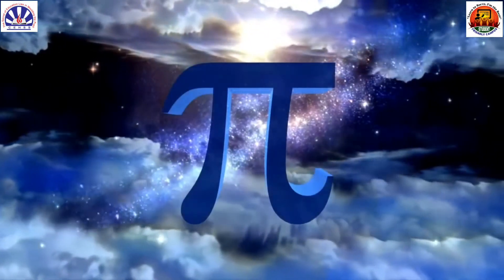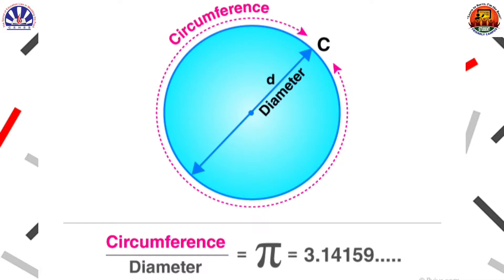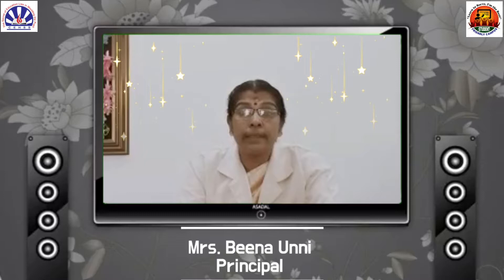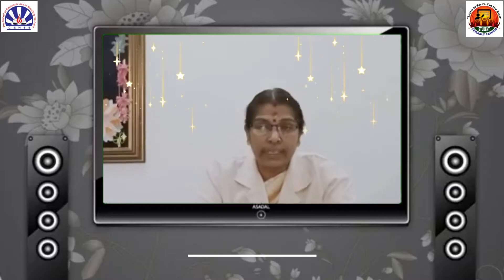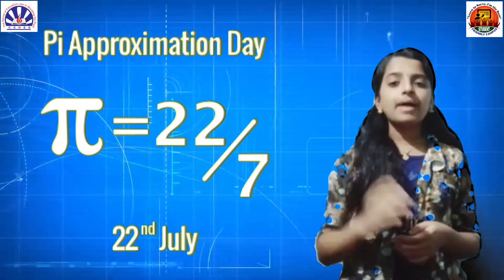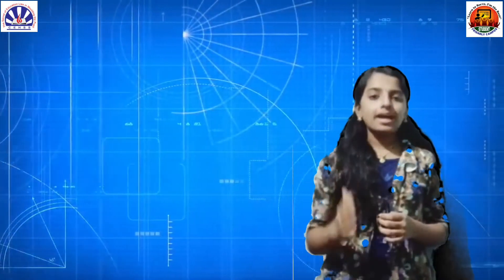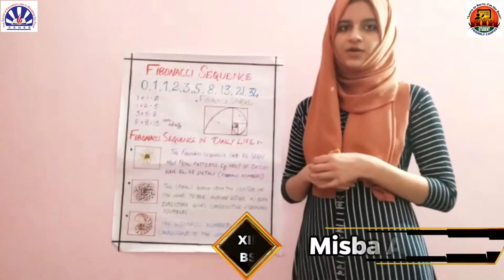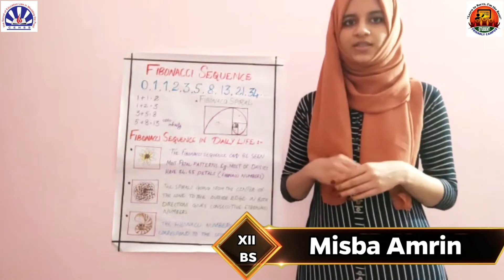PI [π] Approximation Day | July 22 | Mathematics Club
Pi [π] Approximation Day is observed on July 22 [22/7 in the day/month format], since the fraction 22⁄7 is a common approximation of π, which is accurate to two decimal places and dates from Archimedes.